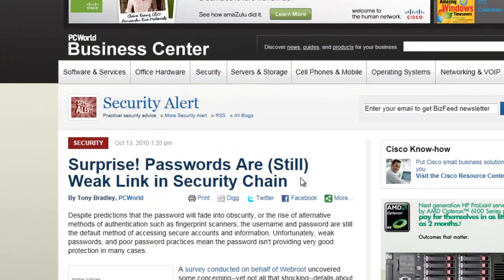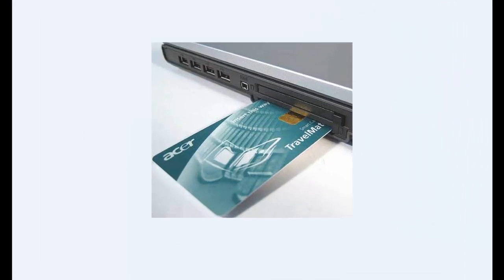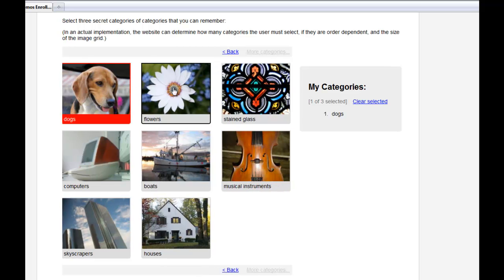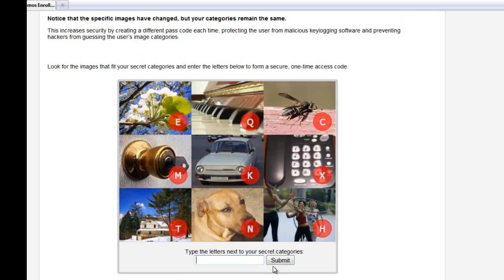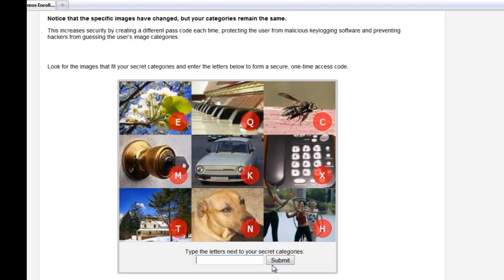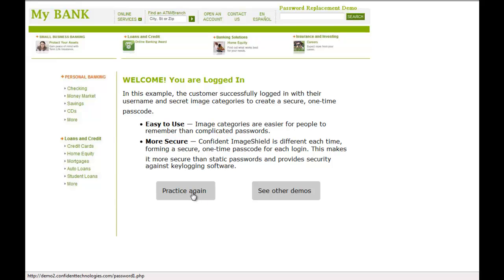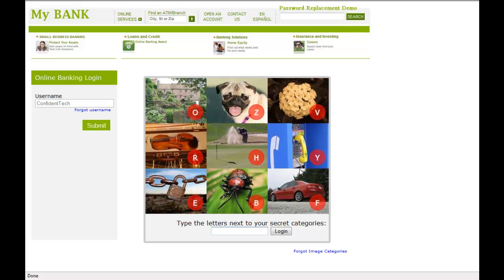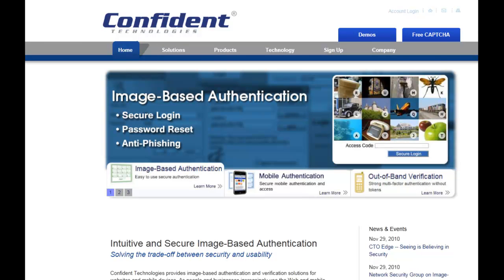Replace Passwords with Pictures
This video demonstrates image-based authentication from Confident Technologies and shows how it can be used to replace passwords for logins on websites. Passwords provide poor security and are difficult for people to remember. Confident ImageShield is a cloud-based authentication solution that creates one-time passcodes simply by asking users to remember meaningful categories and recognize images.